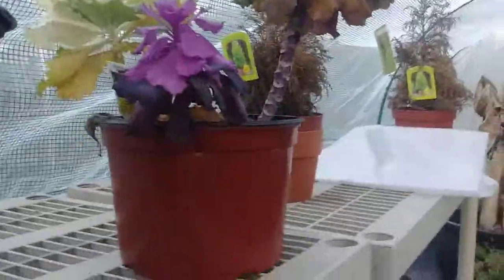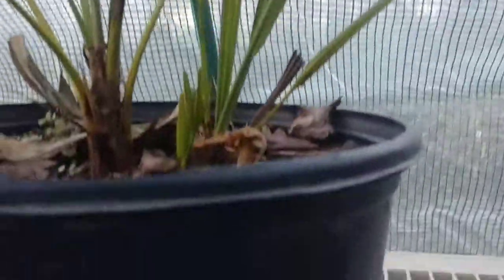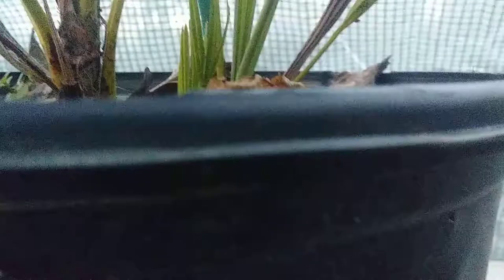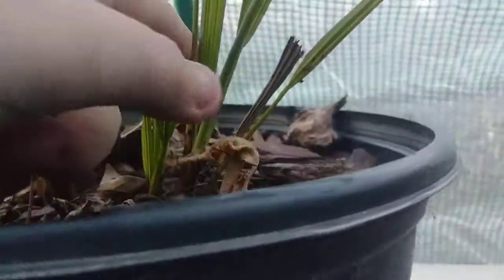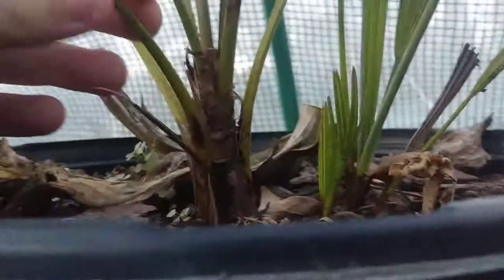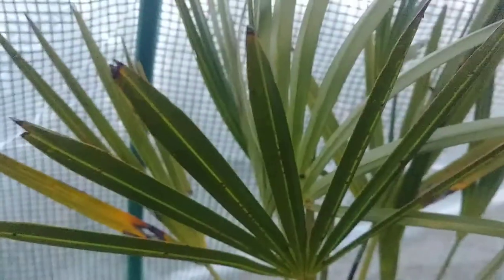Beach ball sit pop